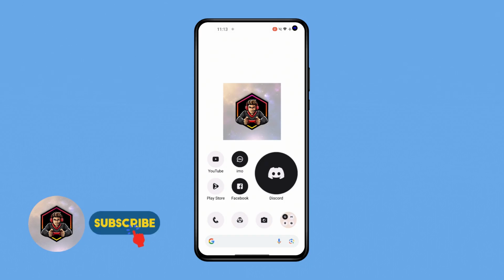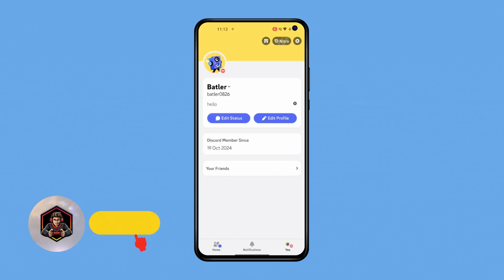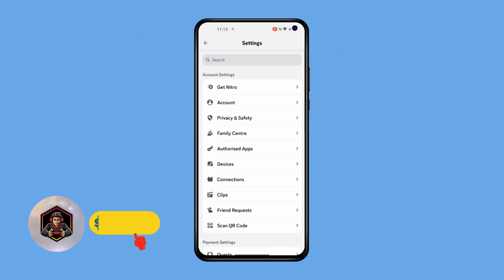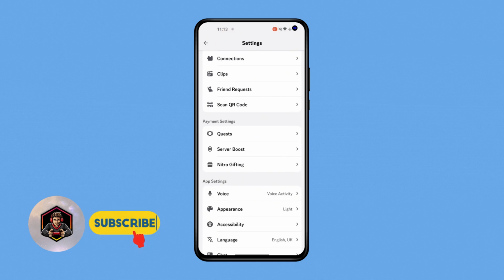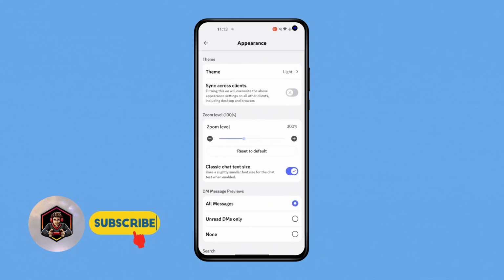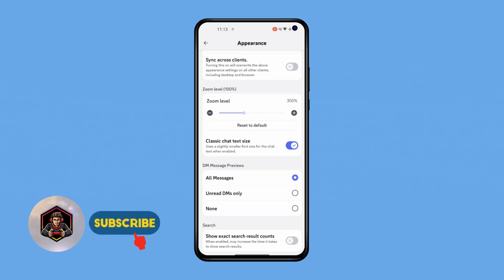How to Disable the Classic Chat Text Size on the Discord App | Tips & Tricks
How to Disable the Classic Chat Text Size on the Discord App

Welcome to Tips & Tricks, your go-to destination for daily solutions to tech challenges! In this video, we’ll walk you through the step-by-step guide to disabling the classic chat text size on the Discord app. If you’re tired of the default text display or looking to optimize your chat interface for a more streamlined experience, you’re in the right place.
Whether you’re a casual user or a pro gamer, tweaking your Discord settings can significantly improve usability. This tutorial will help you customize your chat layout to fit your preference—making conversations more visually appealing and less cluttered.
Don’t miss this quick, easy-to-follow tutorial that ensures you get the most out of your Discord experience. Be sure to hit the like button if you found this helpful, subscribe for more daily tech tips, and turn on the notification bell 🔔 to stay updated on the latest tutorials!
Have questions or need further assistance? Drop them in the comments below, and we’ll be happy to help.
Watch now and learn how to disable the classic chat text size in Discord App!
📥 Don’t forget to share this guide with your friends!